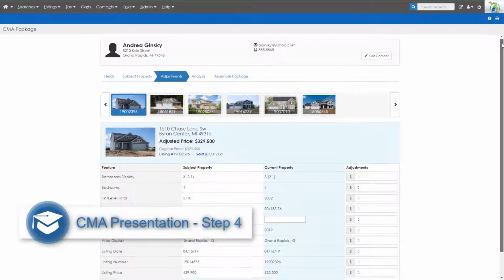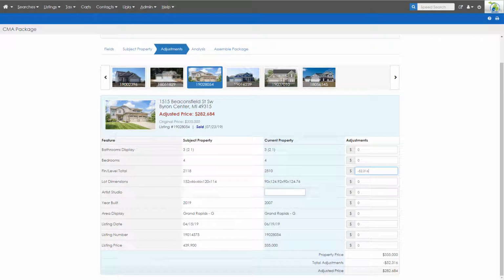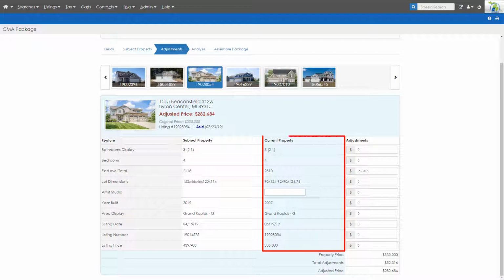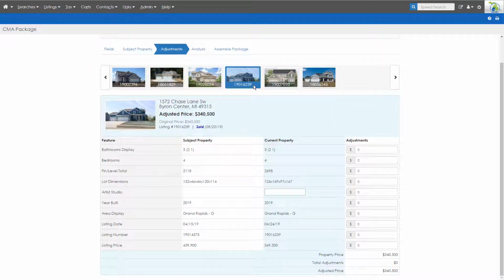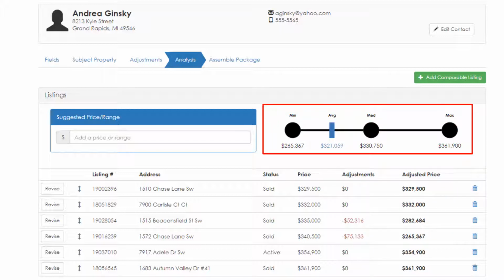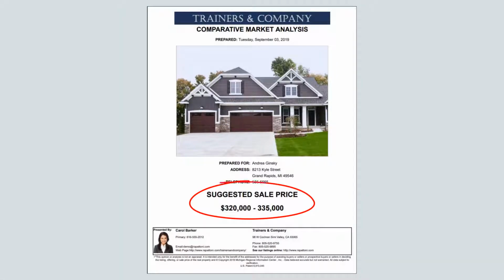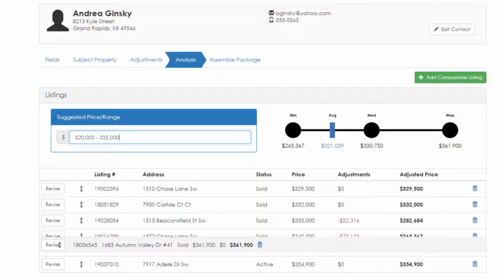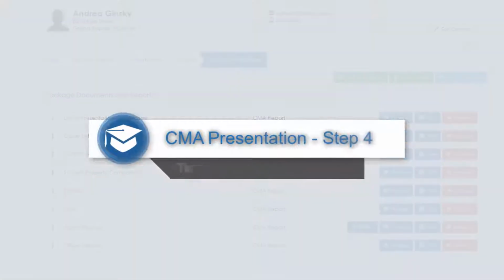CMA Package Step 4 - Adjustments and Analysis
Learn how to create a professional CMA presentation - Step 4 How to make valuation adjustments to comparable listings